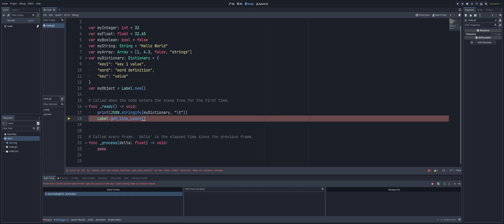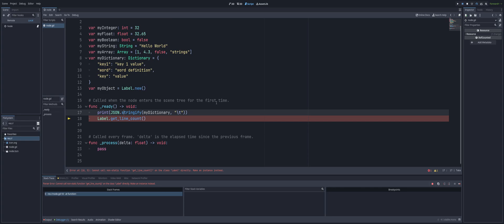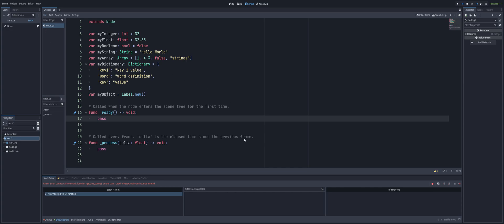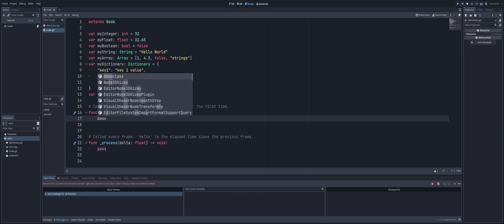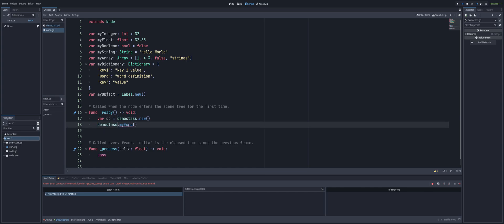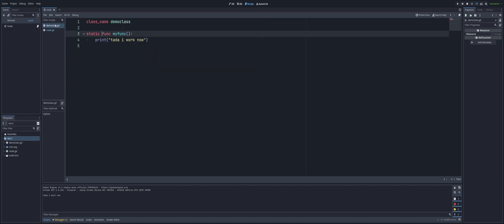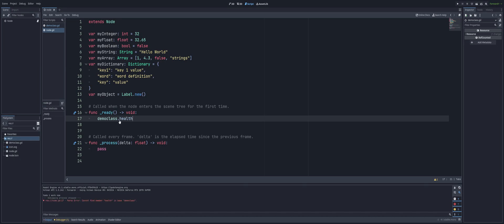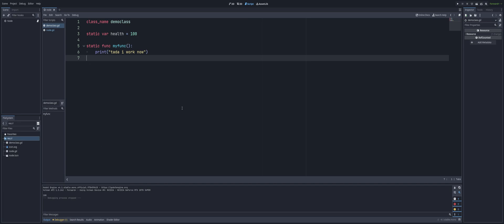New Static Keyword in Godot